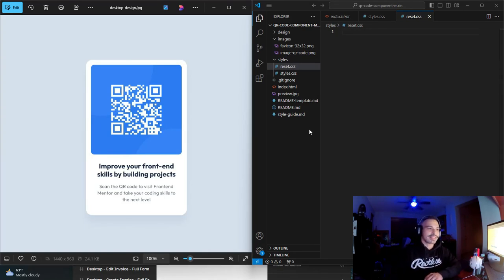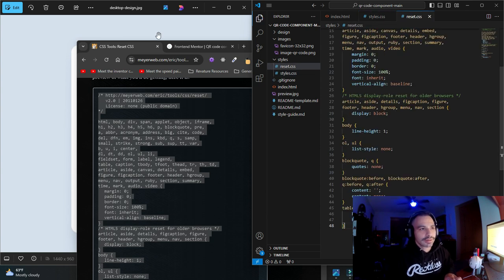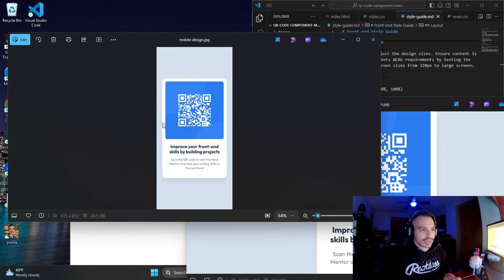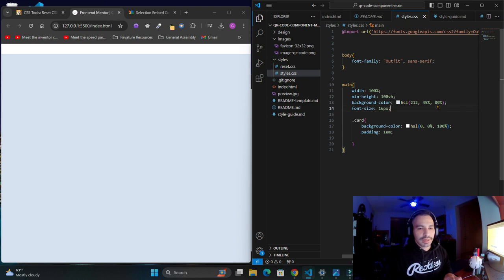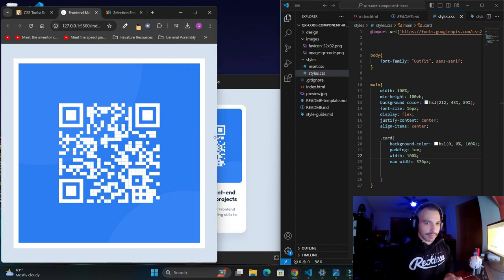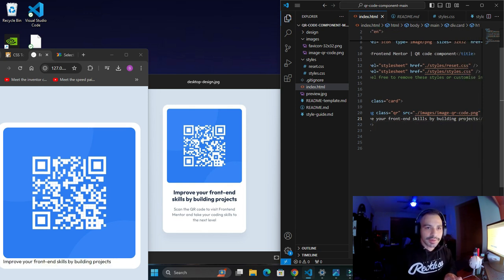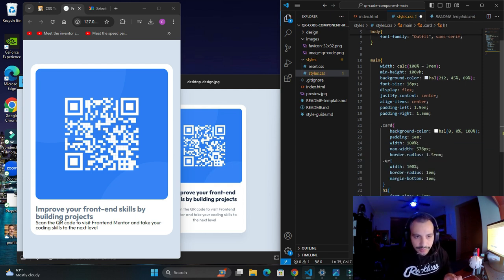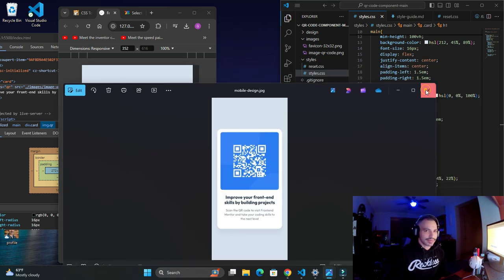Frontend Mentor QR Code Component Project Walkthrough gamycodes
In this video, I walk you through my solution for the **QR Code Component** challenge from [Frontend Mentor] I used **HTML and CSS** to replicate the design as closely as possible, following the provided style guide and project specifications.

This project was a great opportunity to practice frontend skills and focus on building clean, semantic HTML and responsive CSS.

💡 **Challenge Overview**:
The challenge was to build a QR code component and ensure it looks as close as possible to the provided design. The starter code included a README with project instructions and a style guide for fonts, colors, and layout.

🛠 **Tools Used**:
- HTML5
- CSS3